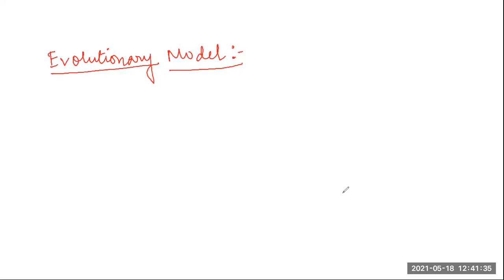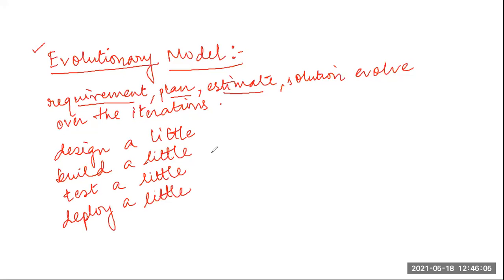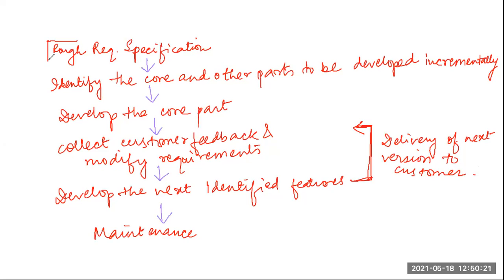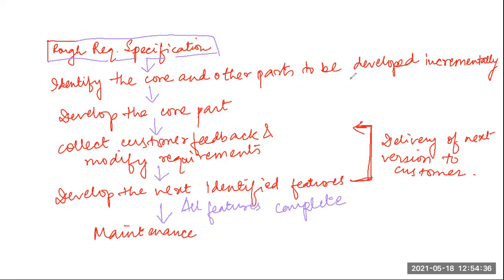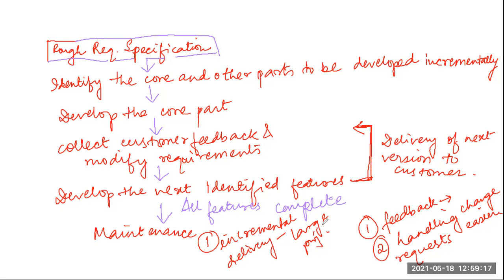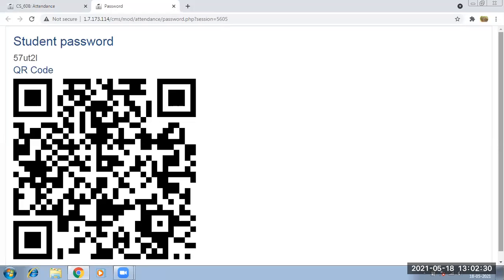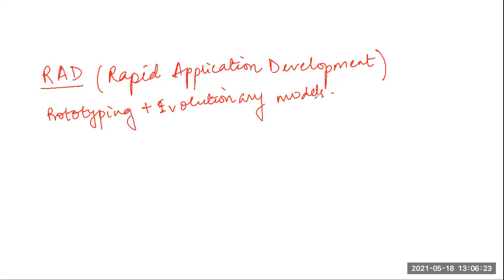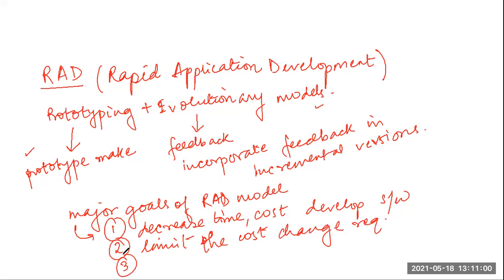CS 608_18.05.2021